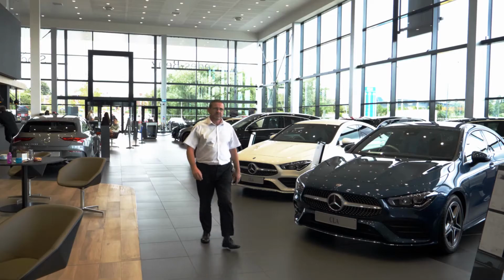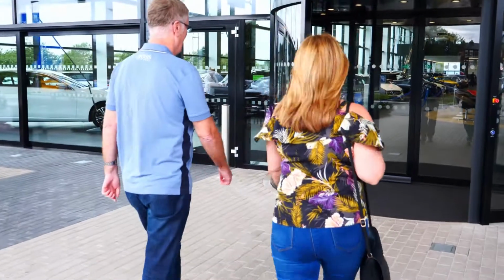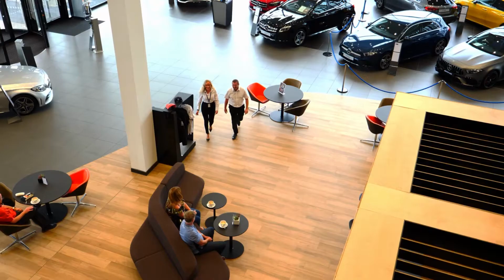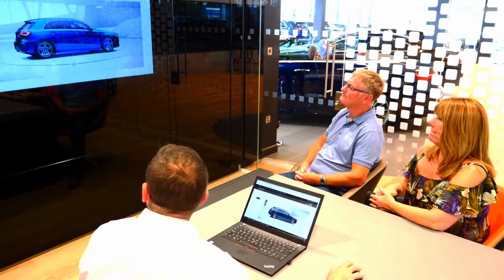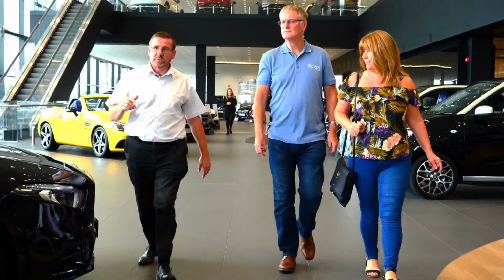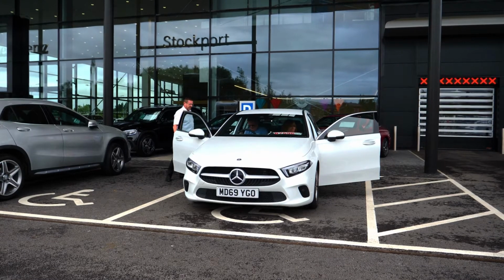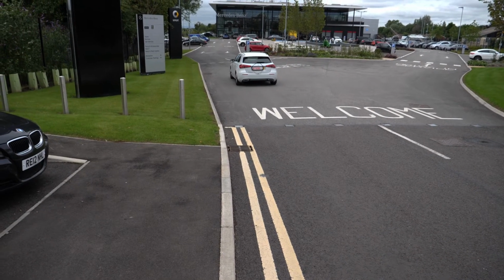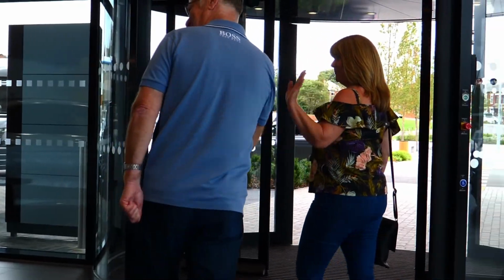Welcome to Motability at LSH Auto UK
Motability is the UK’s leading car scheme for disabled people, allowing recipients of a Motability allowance to become mobile without any unwanted hassle or financial strain.

As the world’s largest Mercedes-Benz retailer and a partner of Motability UK, we at LSH Auto UK are proud to offer the leading choice of Mercedes Motability Cars and Smart Cars. With many stunning models available, including a choice of Mercedes-Benz Motability electric cars, you can transform your Motability allowance with a single low advance payment into a quality, reliable new Mercedes-Benz or smart Car, perfectly suited to your personal needs and requirements.